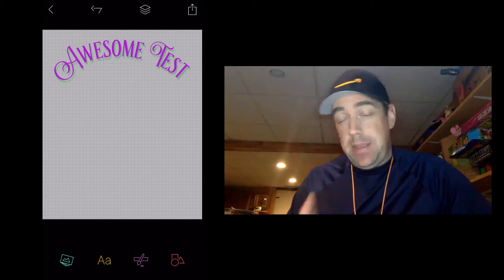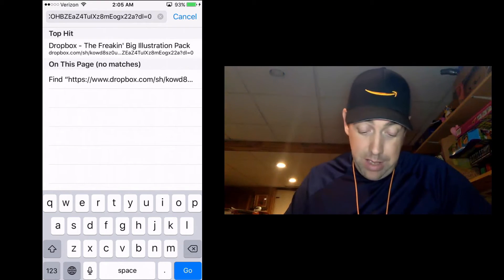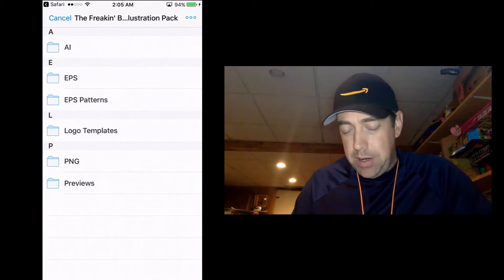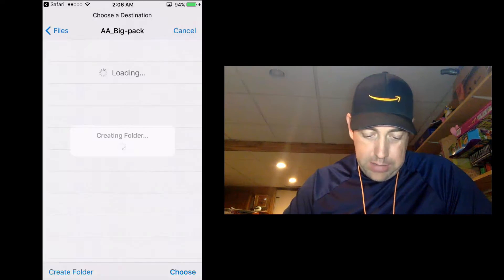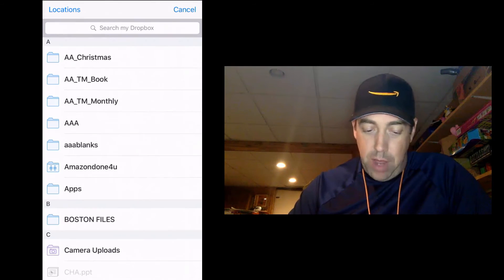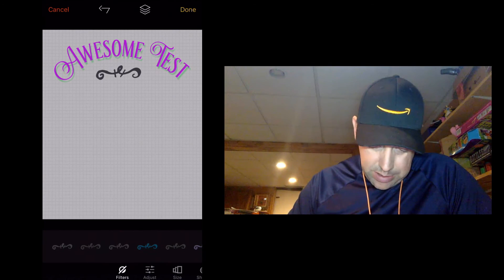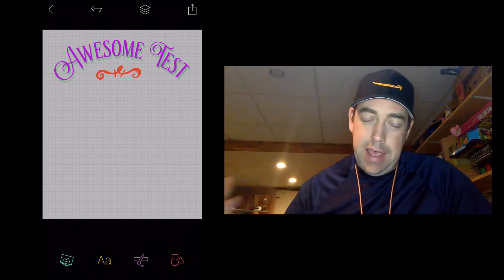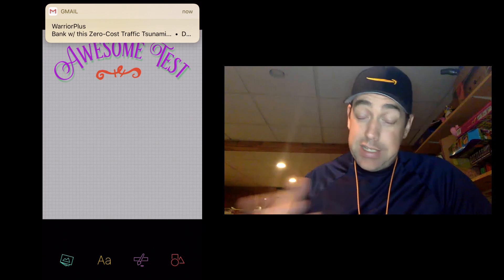Mobile designing for Merch By Amazon using Over - Importing Images via Dropbox Link (9/10)